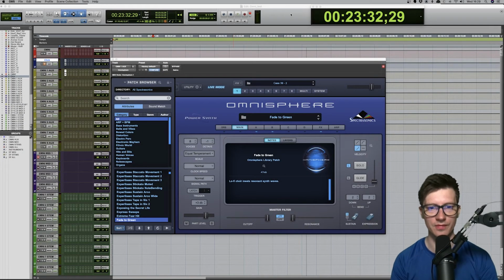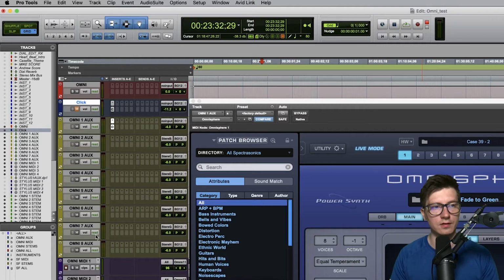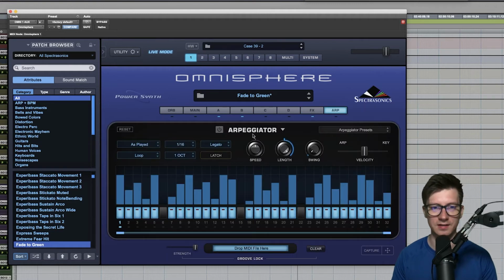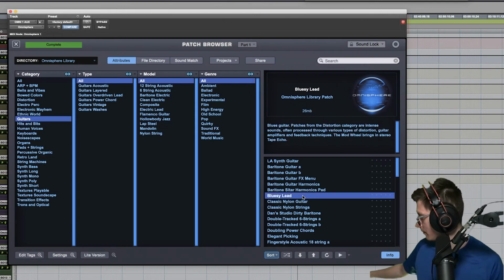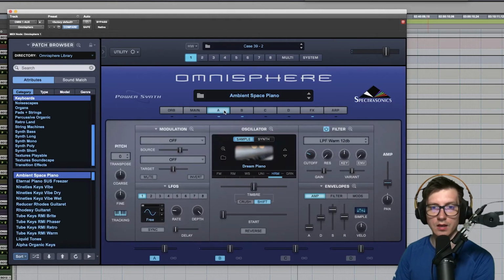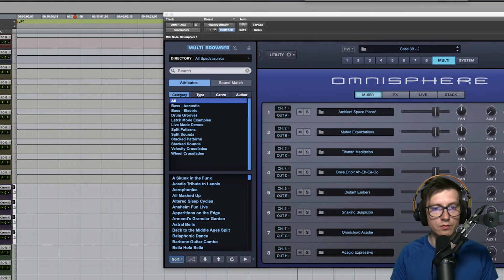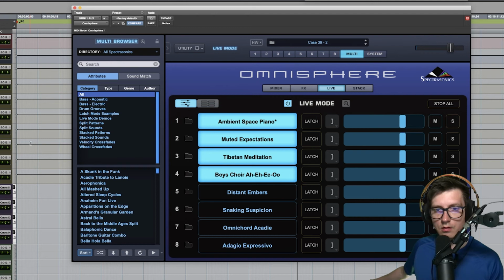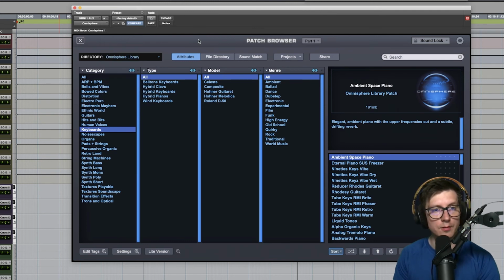Omnisphere - Is It The Best Synth For Podcast Production?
I’ve been scoring podcasts for over five years - mainly Casefile, but as we grow, Casefile Presents - I’ve been scoring other shows as well.
In this video, I want to talk about the synth that I’ve been using for years - Omnisphere.

TIMESTAMPS
00:00 Intro
00:30 Music for podcasts
02:00 My toolkit
02:45 Omnisphere description
05:30 My ProTools session
07:00 Omnisphere interface
08:30 Sounds
10:00 Eight Channels
11:40 Live function

My podcast production studio kit